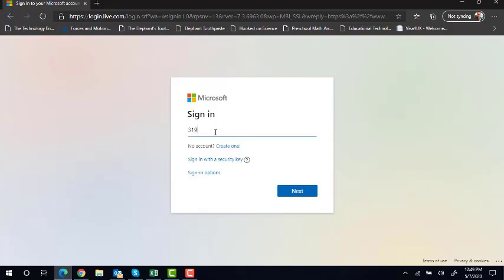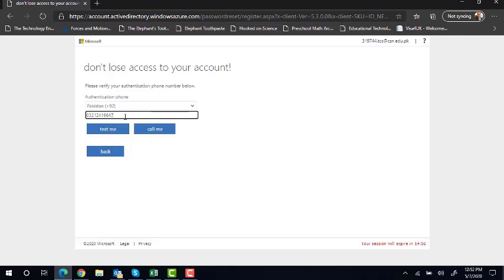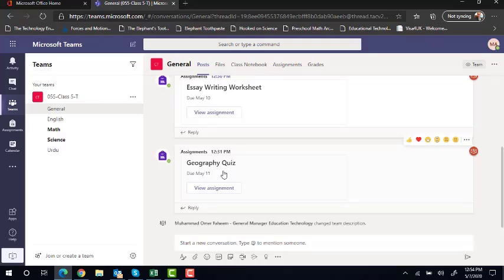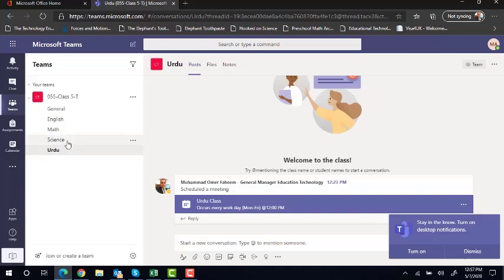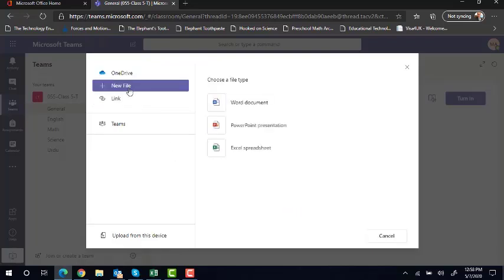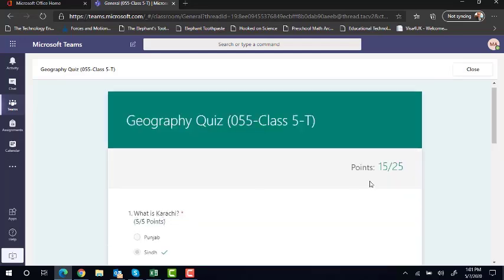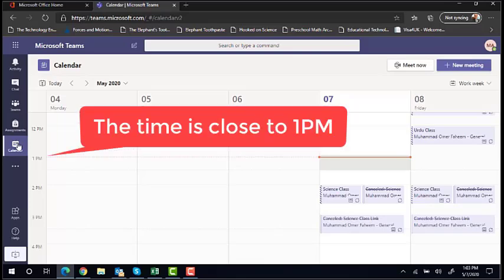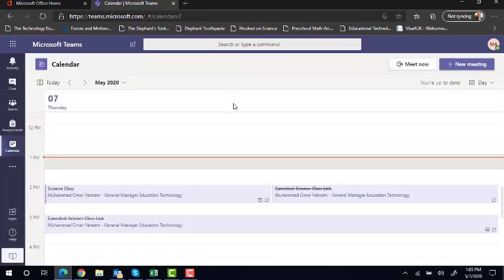MS Teams Video For Parents